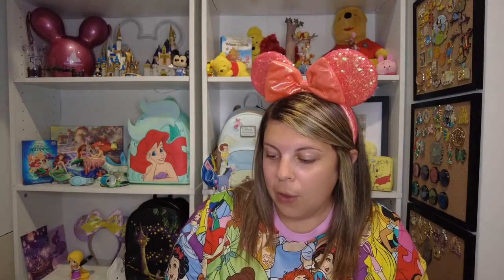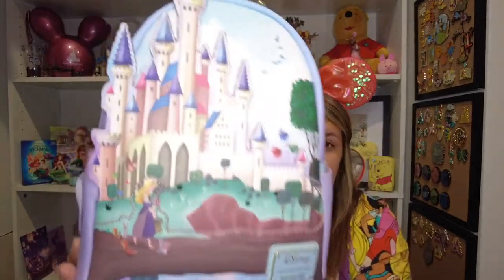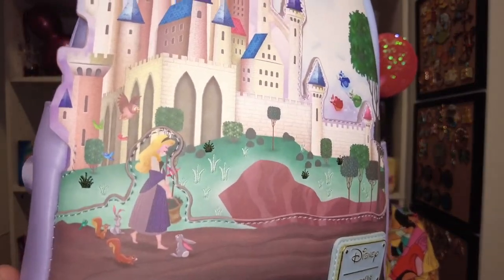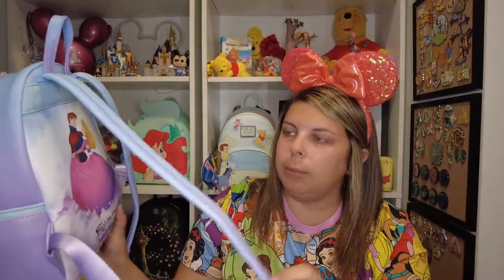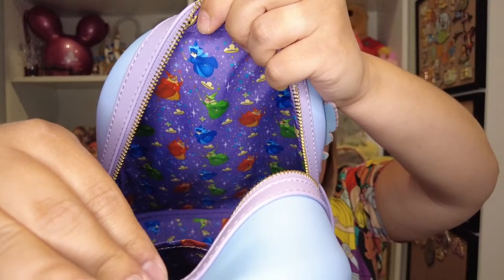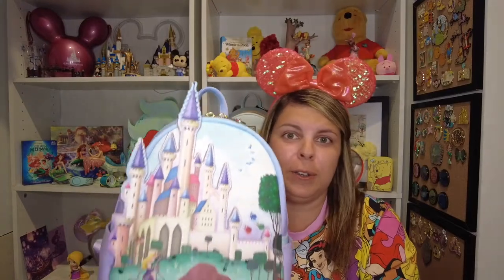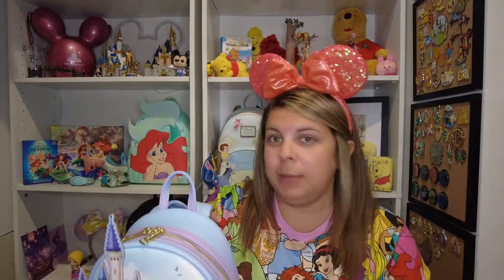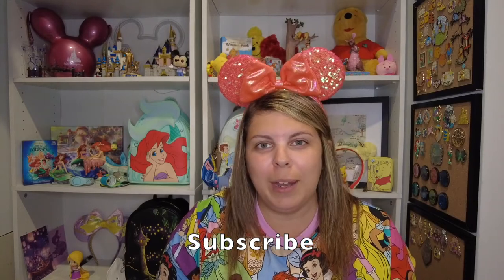Loungefly Disney Princess Castle Series Unboxing | Sleeping Beauty Castle Series Loungefly ✨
Today I am unboxing my Sleeping Beauty Loungefly Disney Princess Castle Series mini backpack! This bag is beautiful!

Sleeping Beauty Loungefly:

-Kylie xoxo

Code: COMBS10 to save $$$

Code: KYLIE10 to save $$$